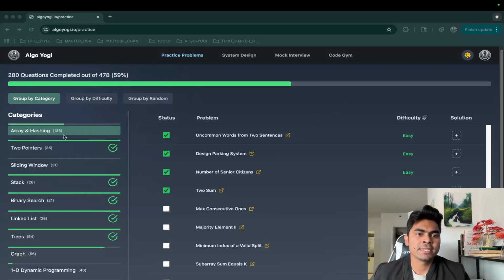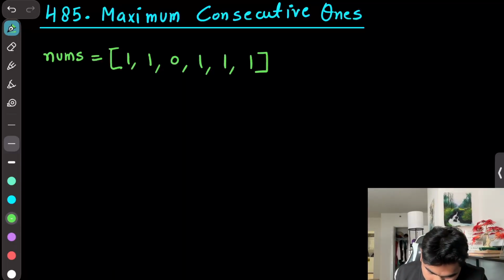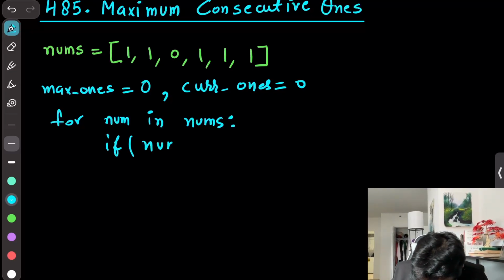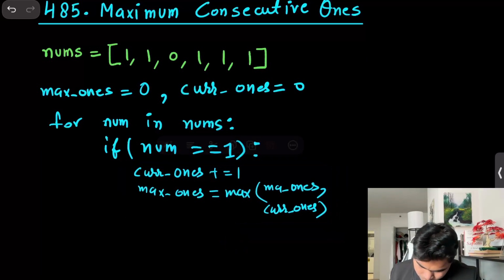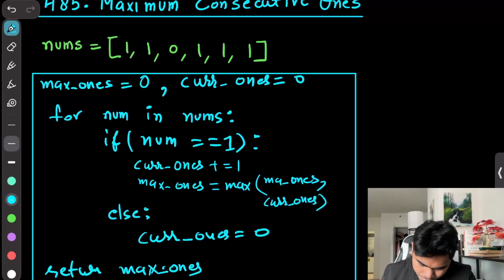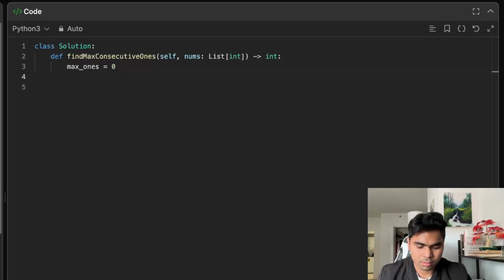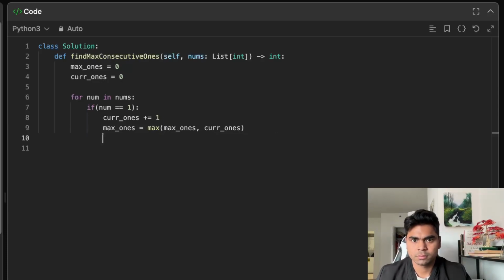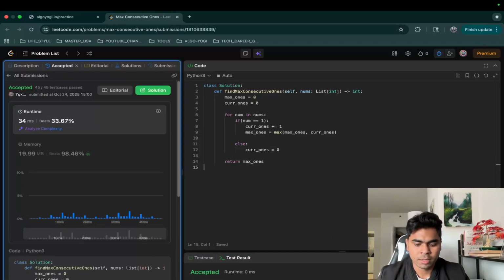LeetCode 485 | Max Consecutive Ones | Python One-Pass Counter | AlgoYogi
We solve LeetCode 485: Max Consecutive Ones using Python and a clean one-pass scan.
Given a binary array nums, return the maximum number of consecutive 1s in the array.

Approach:
- Initialize max_count = 0, current_count = 0
- Traverse the array:
  • If num is 1: current_count += 1; update max_count = max(max_count, current_count)
  • Else: current_count = 0
- Return max_count

### ⏱ Timestamps
0:00 Introduction
0:20 Problem Statement
0:30 One-Pass Counter Method
3:00 Python Code Walkthrough
4:40 Time & Space Complexity

### 💡 Why Watch?
- Simple yet fundamental pattern for array scanning
- Linear O(n) time solution, O(1) space
- Good stepping stone to more complex run-length or sliding window problems